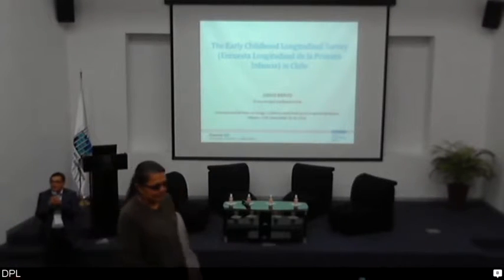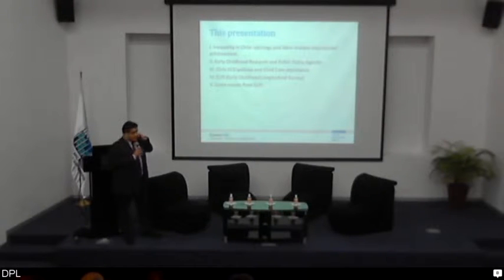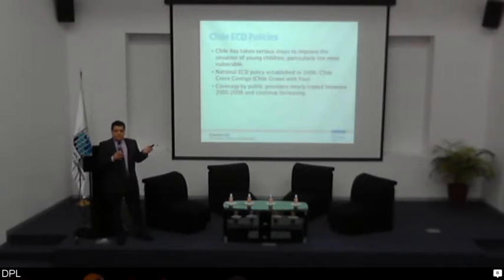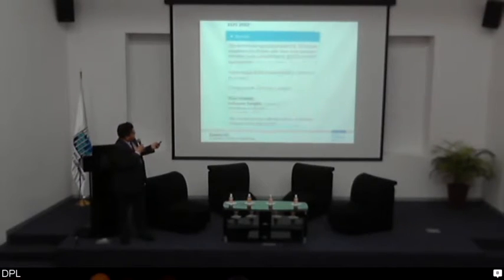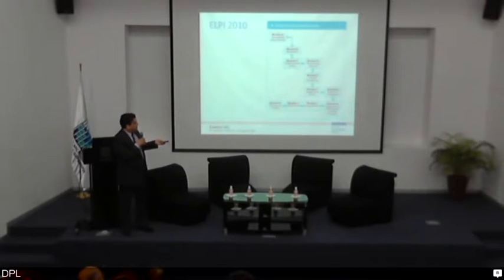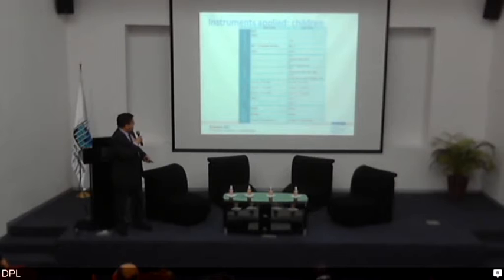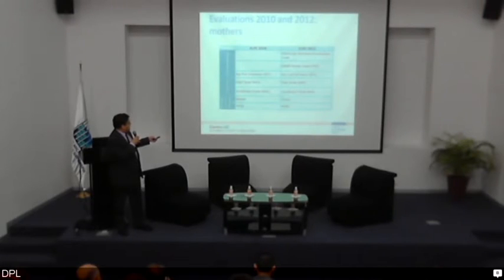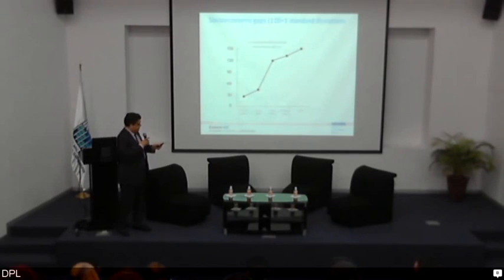David Bravo - Longitudinal Studies Mexico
Seminario Elaborado en el CIDE Region centro Aguascalientes Ags Mexico